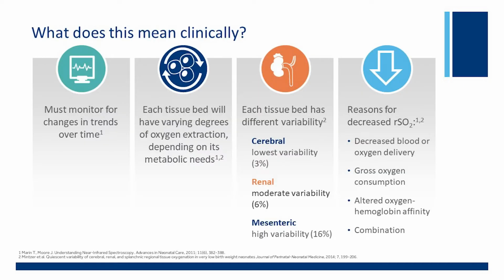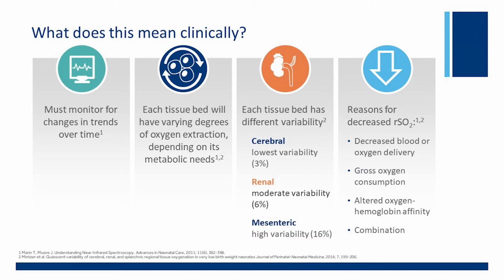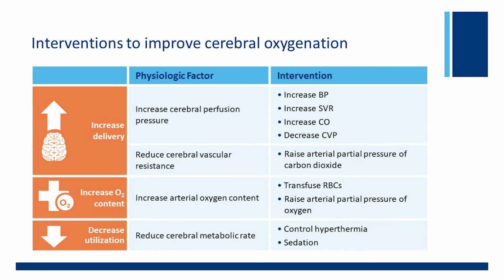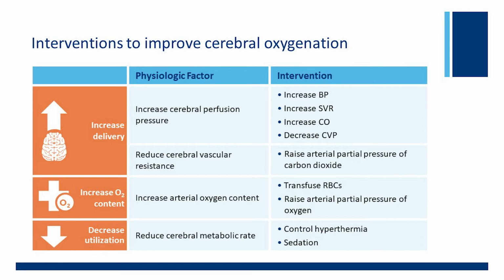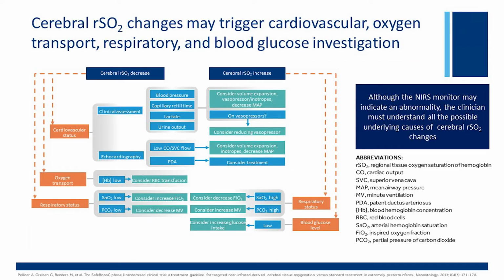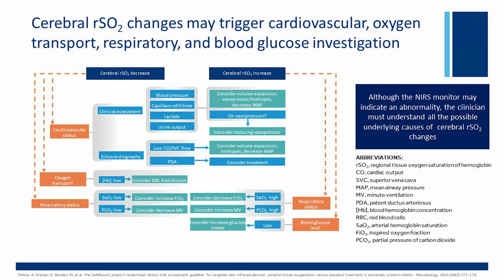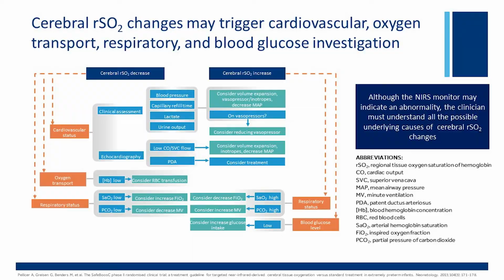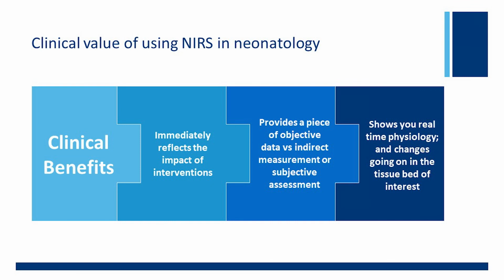NIRS and Regional Oximetry in Neonatology, Pt.5: Therapeutic Options with a NIRS Monitor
What are some therapeutic options with the NIRS monitor in the NICU? Dr. Scott Duncan walks through some of the available options.

US-PM-2200079